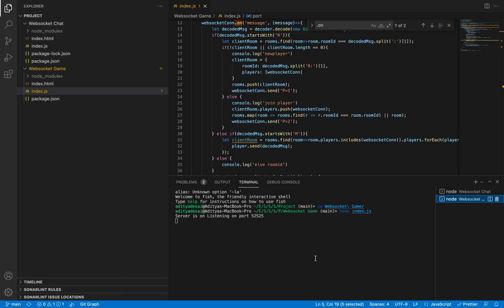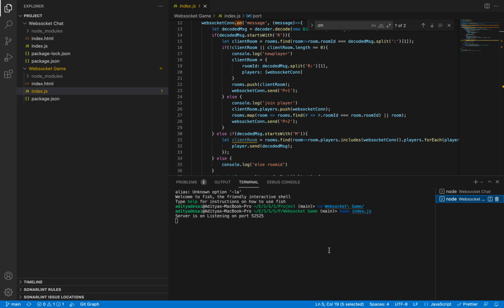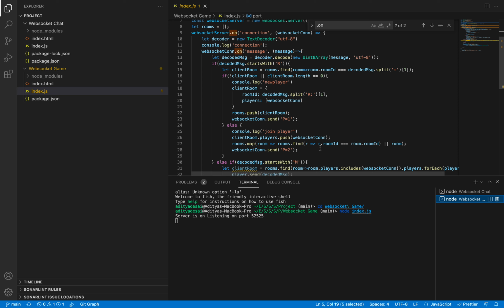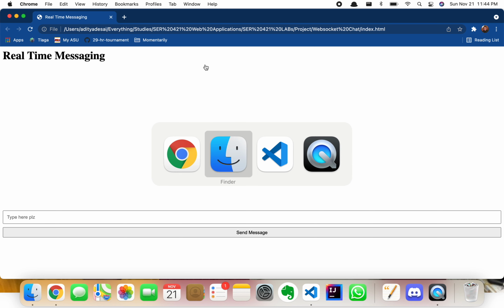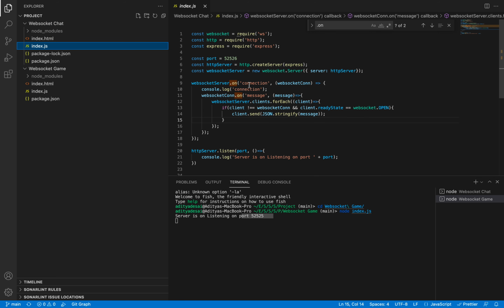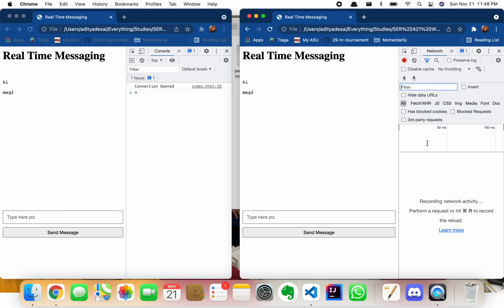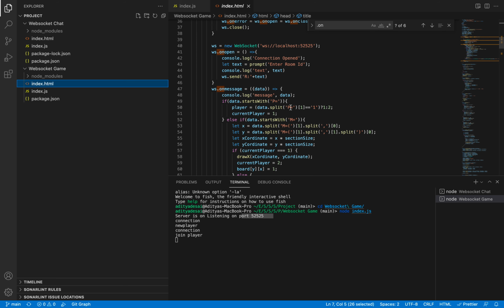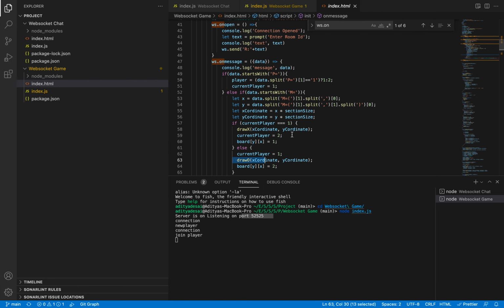SER 421 Web Socket API Re-upload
Aditya Desai
Maaz Ahmed
Shengdong Chen